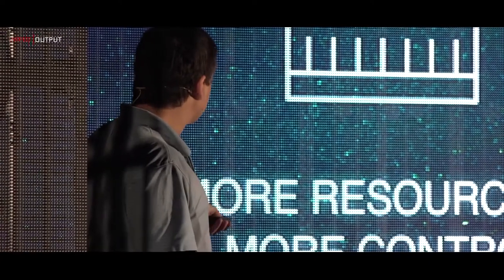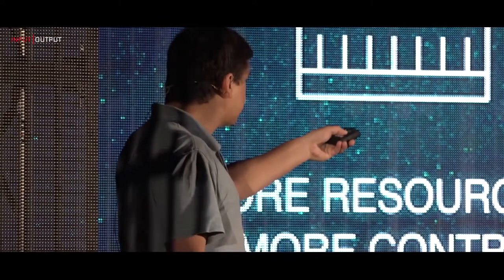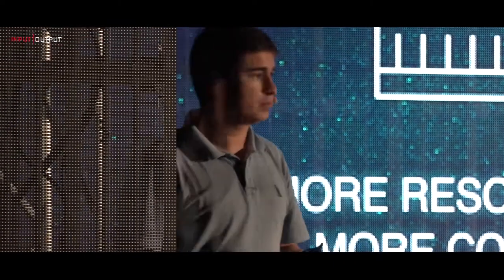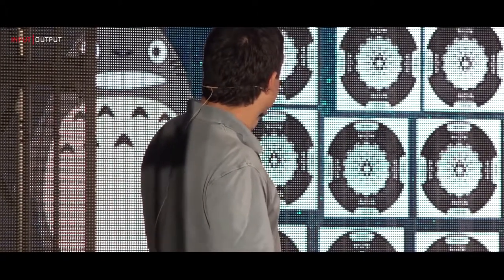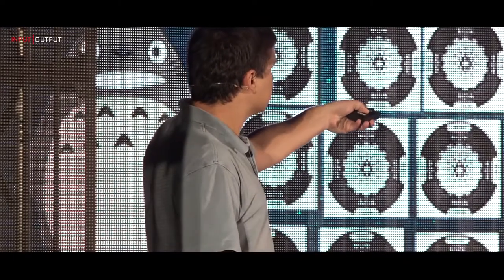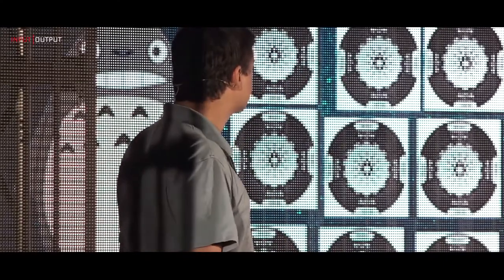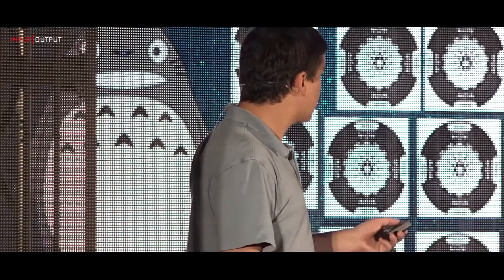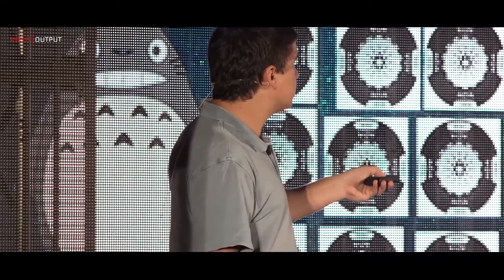Bernardo David - Research Fellow - IOHK -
Cardano Blockchain Explorer An open source block explorer for the Cardano project

The Cardano Foundation Supervisory and educational body for the Cardano Protocol

Crypto Clothing & Accessories

Hardware Wallets:
Ledger Nano S
Keep Key
Ledger Blue

GekkoScience USB Stick Bitcoin Miner 8gh/s+ (BM1384)

AntMiner L3+ ~504MH/s @ 1.6W/MH ASIC Litecoin (Scrypt) Miner

Antminer S9 ~14.0TH/s @ .098W/GH 16nm ASIC Bitcoin Miner

Still not In Bitconnect?!

Bitconnect is the easiest way to build and grow your Crypto assets by bot trading on the blockchain. It's a great hedge during market downturns & is the best choice for passive investors who don't want to bother with actively trading these volatile markets.

The Innovative Investor's Guide to Bitcoin and Beyond

Cryptocurrency Investing Bible

The Creature From Jekyll Island

The Internet of Money, v1

The Internet of Money, v2

[NEW] Mastering Bitcoin, 2nd Edition

[PRE-ORDER] Mastering Ethereum: Building Smart Contracts and Dapps

If You're feeling generous, please use any of our links or Tip Jars:

💎 Reddcoin (RDD): RcPrkSJJJpmC3MUtNSCsQqs4kayAsReYXX
💎 Dogecoin (DOGE): D8j3Gzt2JVfkHCm68Tu8GQSK3L4hBZ3X9R